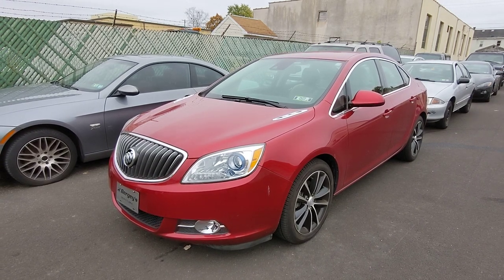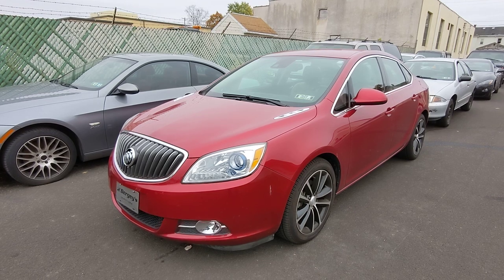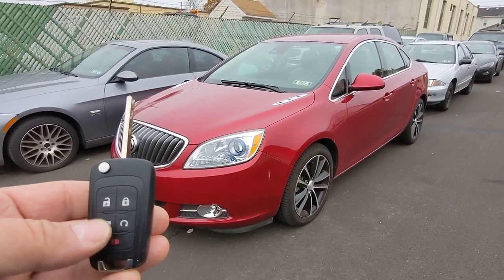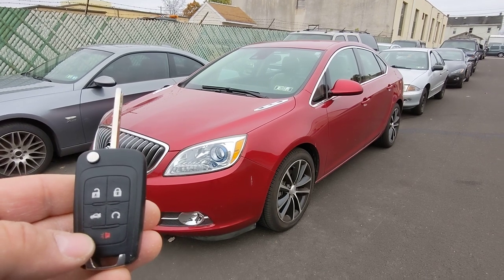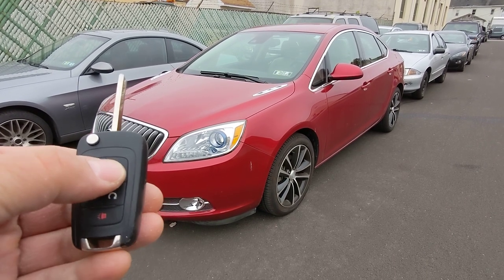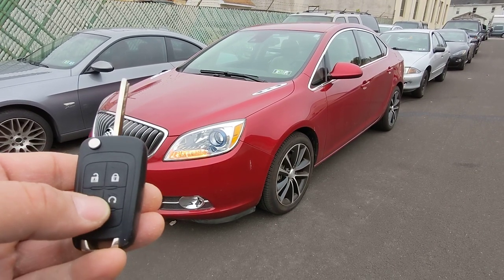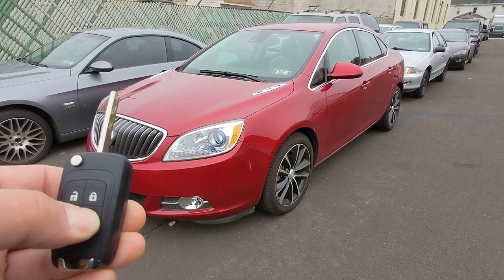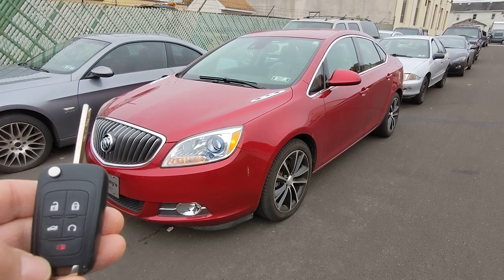How to use remote start feature on a 2016 Buick Verano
This video shows you what it's like to use the remove start feature on the remote control keyfob key fob clicker buttons for this 2016 Buick Verano, similar to Chevy Chevrolet, Pontiac, Cadillac, GMC and other GM vehicles 4-door sedan vehicle car motor transport suv minivan cuv crossover.

All you have to do is press the door lock button, and then press and hold the remote start button. Then the engine should start. Also if you want to turn the engine back off, you just have to press the remote start button again, and it should turn the engine back off.

If you use the remote start feature, and don't do anything after the engine is started, the car's computer (PCM ECU ECM) will turn the engine back off again after 10 minutes. At that point, you can activate the remote start feature for JUST ONE MORE TIME, and then you'll have to use the ignition key if you want start it a third time. Then after using the key, the remote start feature will be re-activated. So basically, you get 2 "remote starts" in a row, and then it won't work again until you use the key. Anyway, it's really cool and a great feature to use, especially for those cold winter mornings and for hot summer days, you can pre-set your heater to turn on when the car is started, and then just let the car have a few minutes to warm up and you'll get into a toasty warm car. Or in the summer you can preset the A/C to turn on with the remote start, and after a few minutes, you'll be able to get into a cooler vehicle. Pretty awesome and radical! Totally gnarly and great cool wonderful tremendous OTHER KEYWORDS, engine, motor, shocks, tires, wheels, steering wheel, ignition key, headlights, remote control clicker, key fob, fob, KEYFOB, door lock unlock panic alarm test fix repair shop mechanic technician garage diagnose, parts changer, usb, computer, ALDL, OBD OBD-II, OBD2, connector under the dashboard, video, film, watch and learn, see and do, hear and listen, learn a new task, how to fix something, the car is broken, fixed, understand, learn, teach, teacher, tech school, professor, lecture, manual,